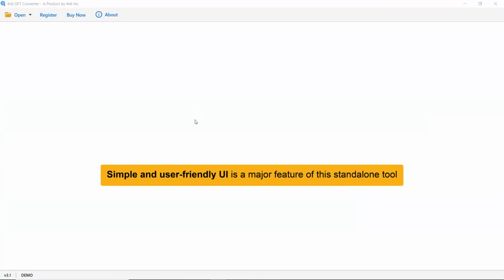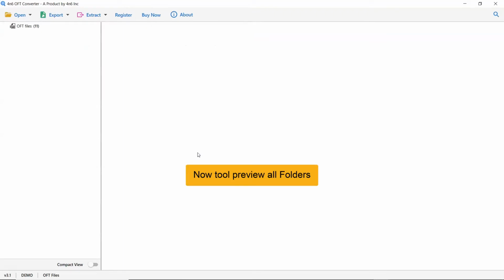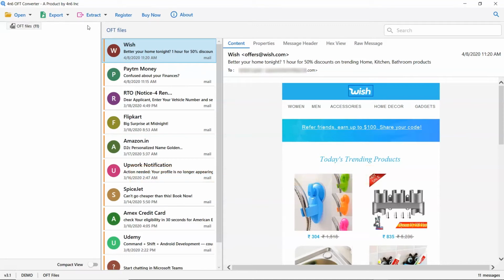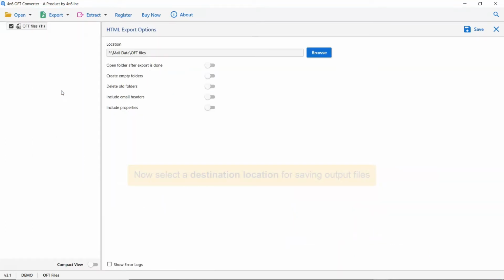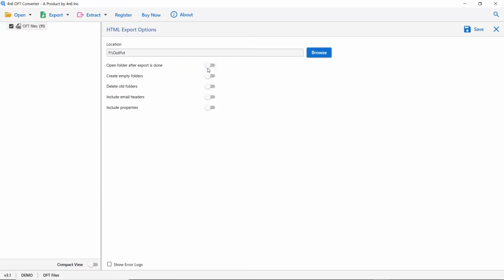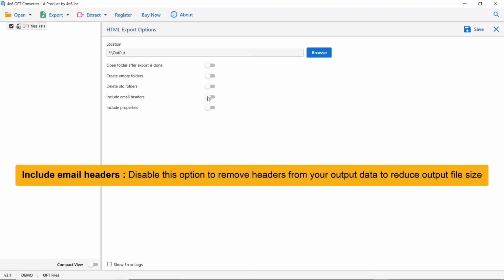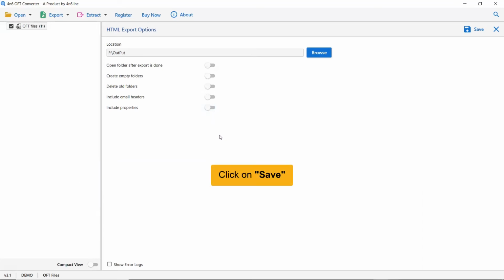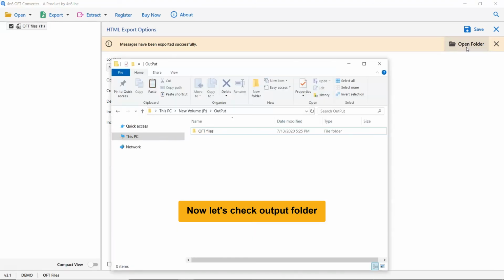How to Convert OFT to HTML in Outlook 2019, 2016, 2013, 2010, 2007 | Instant File Conversion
The video tutorial above shows you how to convert OFT files to HTML. The Outlook OFT to HTML Converter tool allows users to export emails and messages from the Outlook OFT file to HTML format. With the help of this software, users can easily save Outlook OFT files to HTML web pages along with all attachments.

With the free demo version of the OFT to HTML Converter tool, users can save the first 10 emails from Outlook .oft to HTML files. 4n6 OFT Converter Wizard is such a reliable software that offers its users enormous advantages. It is able to convert selected mailbox items from the OFT file into an HTML folder.

The OFT to HTML converter can export Outlook OFT files including all attachments to HTML (Hyper Text Markup Language). The video explains all important information about converting OFT to HTML files.
The general operation of this amazing utility is very simple and simplified because any non-technical user can understand it better by just following these simple steps:

Step 1: Run the OFT to HTML Converter program and browse OFT files from the source path.
Step 2: Preview Outlook OFT emails, contacts, calendars and other elements directly in the application area.
Step 3: Select the HTML option from the save options. The utility prompts users to set up all options such as changing the destination path and option to save the converted message in same source folder.
Step 4: Click the Convert button to start the OFT to HTML conversion process and analyze the entire process within the application framework.
Step 5: Open the target folder and access the resulting HTML file from here.

As above, we can easily conclude that it has become much easier for users to convert Microsoft Outlook OFT to HTML files. No high level technical knowledge is required to use this software to export OFT files to HTML as a storage format. The working graphical user interface of the Outlook Email to HTML Converter tool is very intuitive and is therefore considered one of the best solutions. Some of the main functions of this marvelous software are listed below:

- With OFT to HTML converter software, users can retrieve separate HTML files for each Outlook OFT folder.
- The toolkit offers various methods for loading OFT mailboxes in the application area.
- No Outlook installation is required to use this OFT to HTML file converter.
- The desktop of this amazing utility is very easy to use because any non-technical user can convert Outlook .oft emails to HTML files without deep knowledge.
- The Outlook OFT to HTML Converter software is fully compatible with all the latest versions of Microsoft Windows, such as Win 10, 8.1, 8, 7, XP, Vista for 32-bit and 64-bit operating system editions.